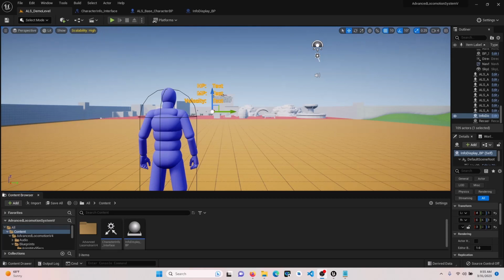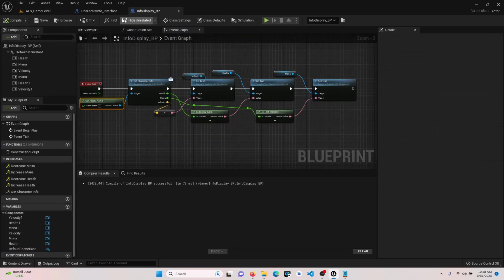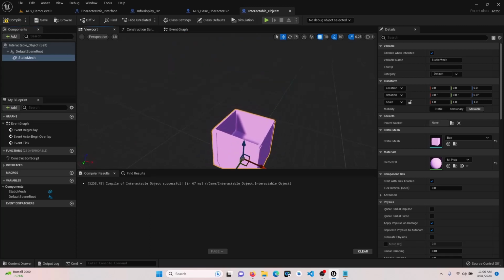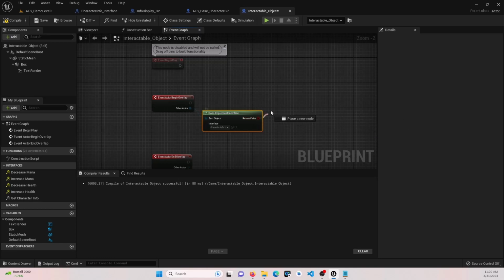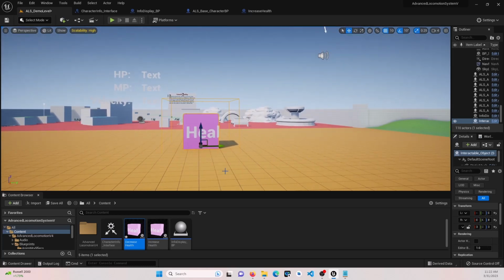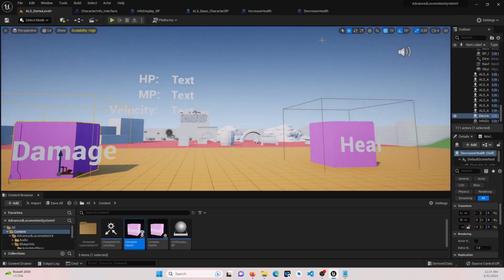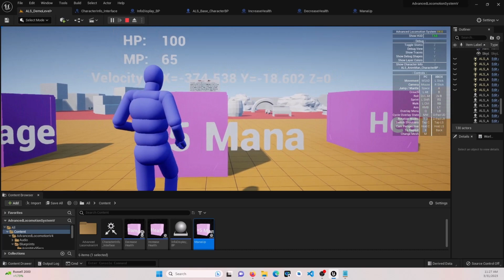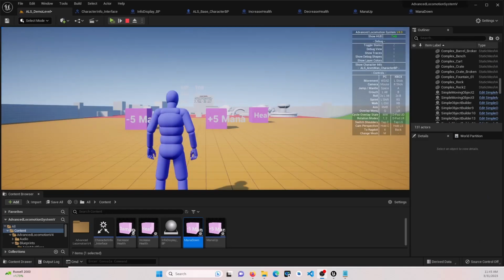Interactable Objects: Episode 2 - with Interfaces Unreal Engine Blueprint Tutorial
Welcome to Episode 2 of our Unreal Engine Blueprint tutorial series, where we explore how to create interactable objects using interfaces in Unreal Engine 5 (UE5). This step-by-step guide will help you level up your game design skills by enabling players to interact with objects in the game world, affecting their character's health, mana, and the environment.

NOTE: If you want this to be applied to children of the ALS_Base_Character_BP, remove the "Get Player Pawn" node from the Target of "Increase Health" and other calls in the respective BP, and drag the "Other Actor" node from "Event ActorBeginOverlap" and connect it to the Target. For my implementation, I have it only affecting my player pawn and will show the difference in the next episode.

2nd NOTE: If your goal is to have the object alway retrigger when leaving the overlap, you do not need the 'DoOnce' node. But if you want to customize to only allow it to be retrigger-able in certain events, use the 'DoOnce' and tie the reset to those certain events. The begin and end overlaps only trigger one time naturally, but for something like this, you may want the control to only trigger one time and not again, or may want to retrigger only after leaving and interacting with something else in your game.

In this tutorial, you will learn how to:

   -Modify and implement the CharacterInfo_Interface that we created in the previous episode in Unreal Engine 5
   -Set up player-triggered overlap events without casting in UE5 Blueprint
   -Duplicate and modify blueprints for various game interactions, including health and mana management

By following this in-depth UE tutorial, you'll gain a strong understanding of interface utilization in Unreal Engine, empowering you to create more dynamic and engaging gameplay experiences.